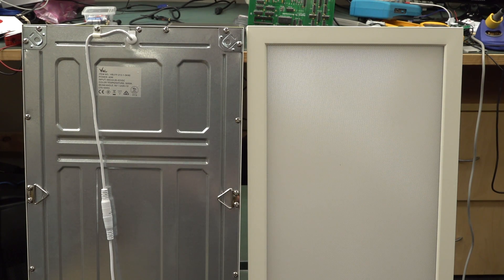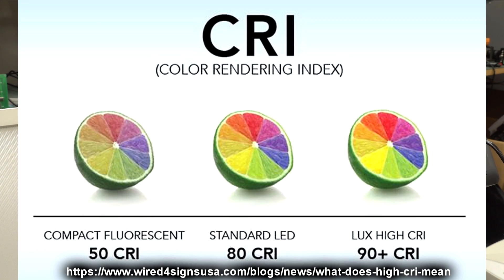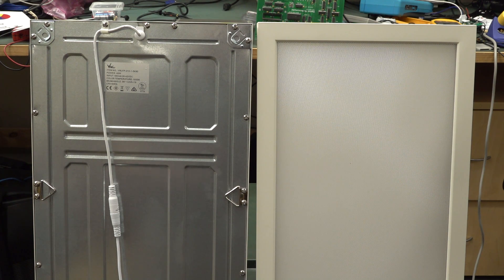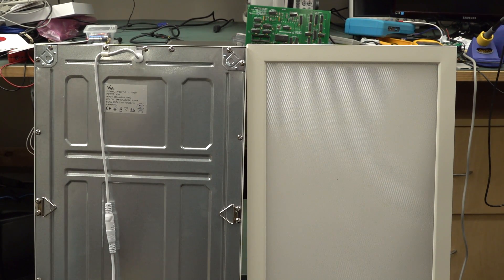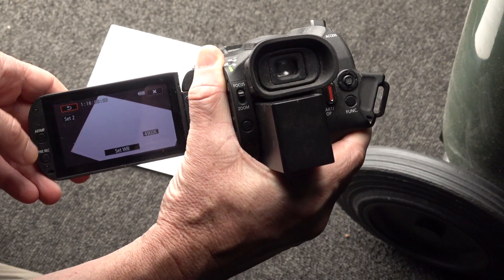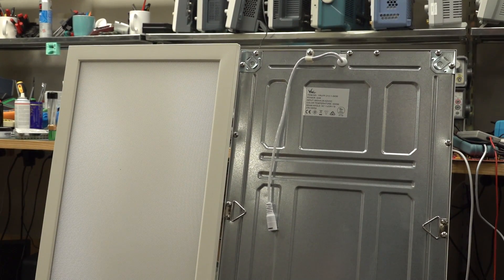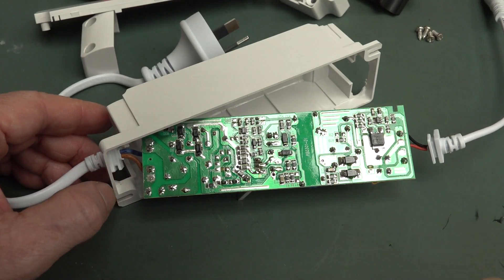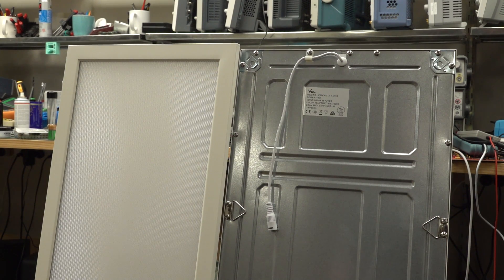EEVblog #1303 - New Lab LED Panels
Dave finally found some high CRI, 5000K, low glare LED ceiling panels. Or has he? Will they measure up?